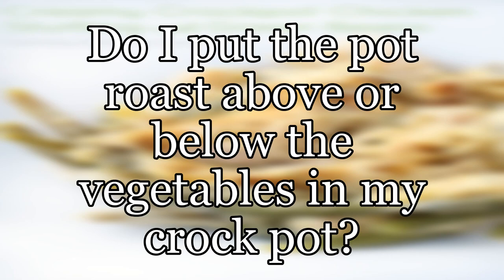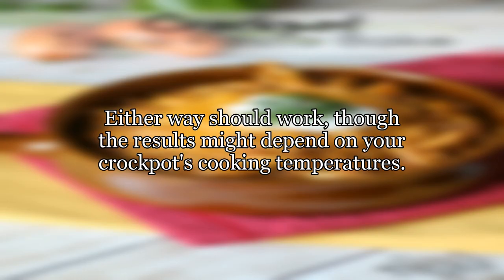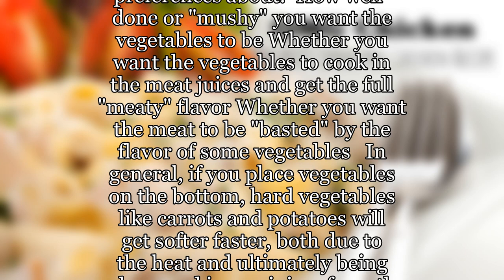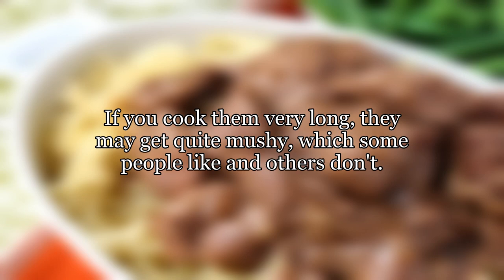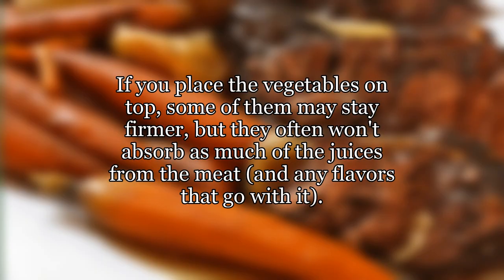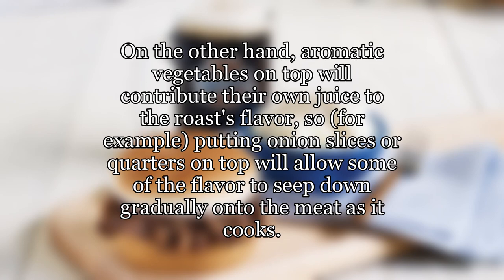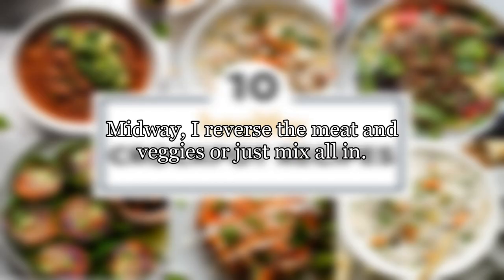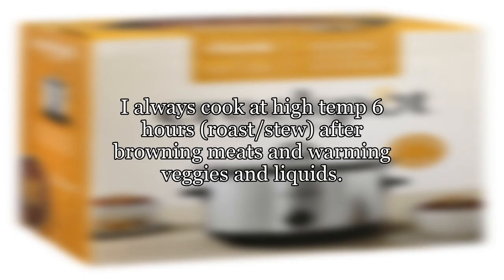Do I put the pot roast above or below the vegetables in my crock pot?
When cooking a pot roast in a crock pot, do I put the meat above or below the vegetables? And does cooking it on hi or low have effect on this?

slow-cooking
pot-roast